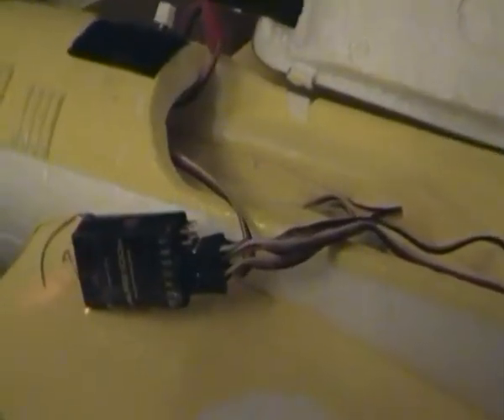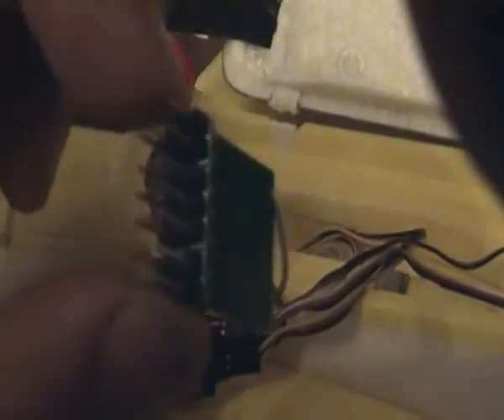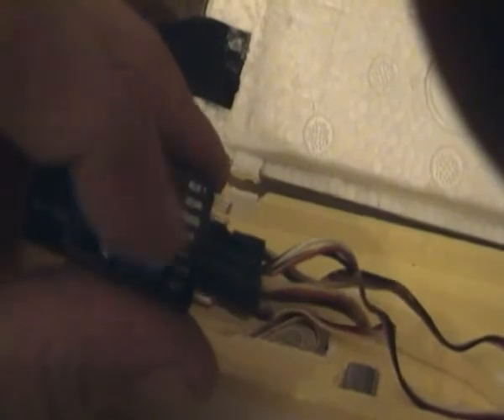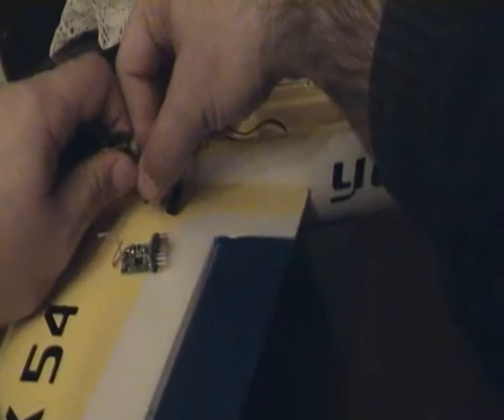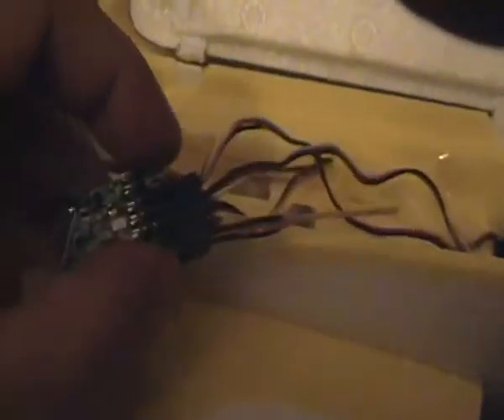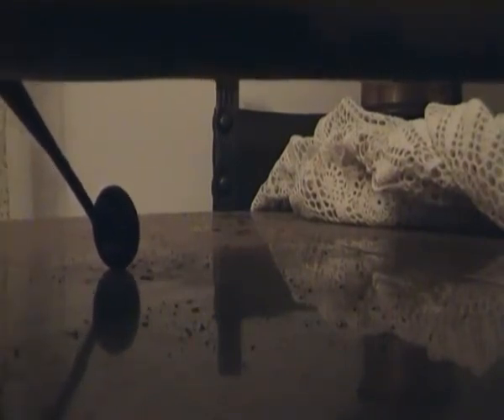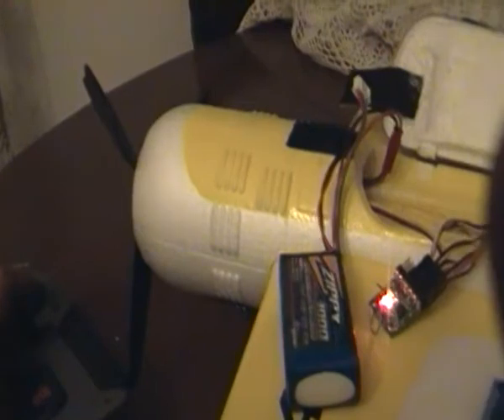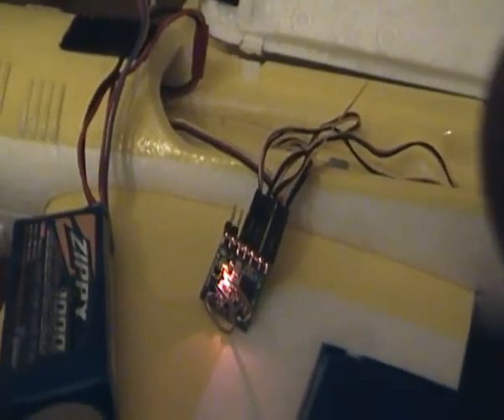Hobby King Spektrum DSM2 compatible receiver connect & bind procedure.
How to connect a DSM2 compatible receiver from Hobby King to a Spektrum DX5e radio.